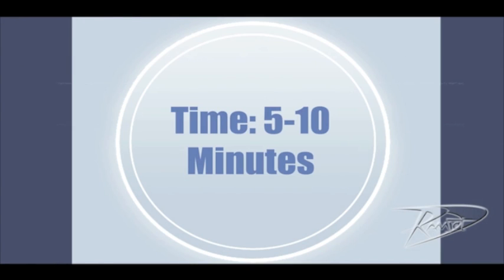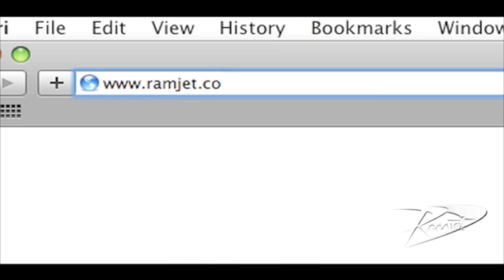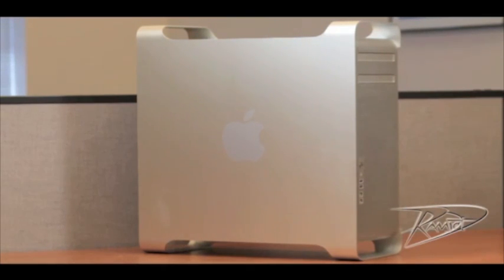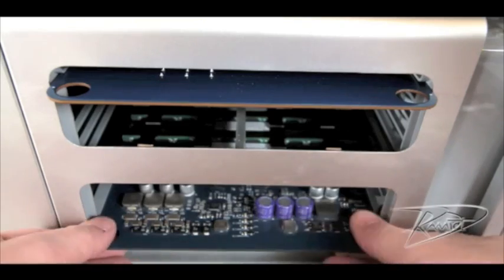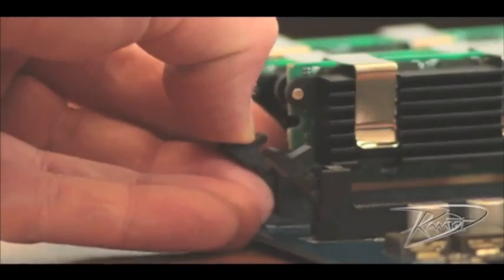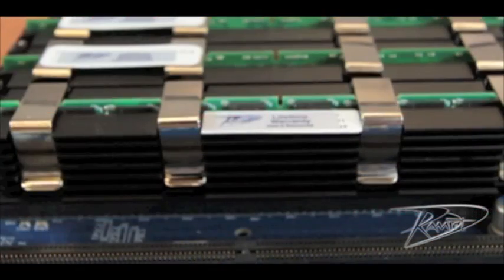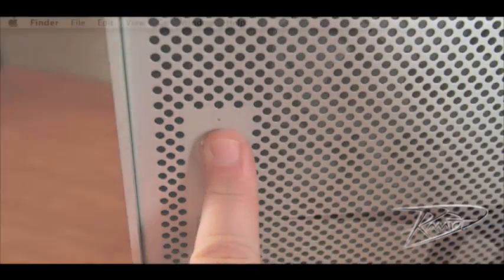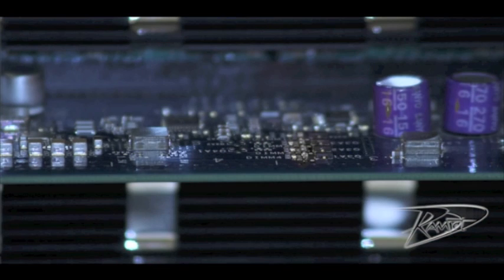Installing DDR2-800Mhz RAM in a Mac Pro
This installation guide will go over how to install DDR2-800 into a Mac Pro.